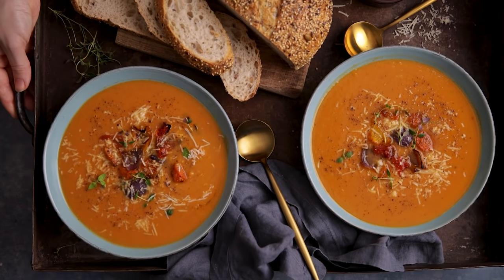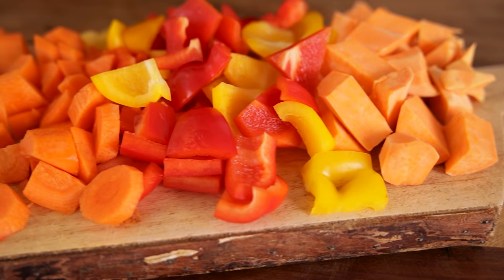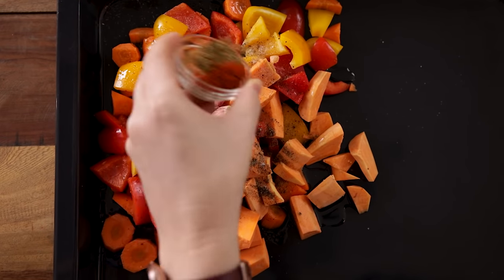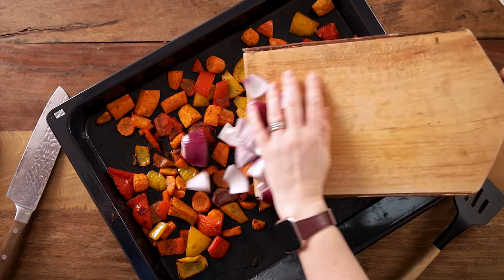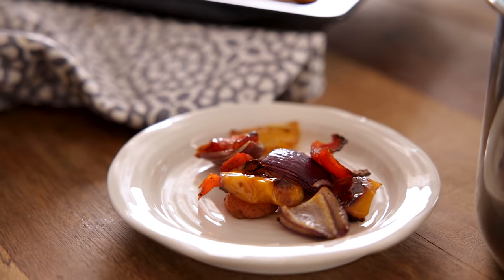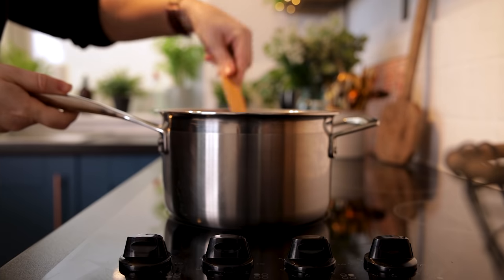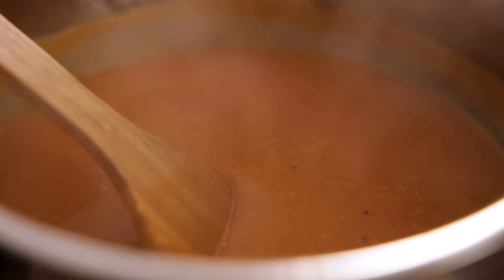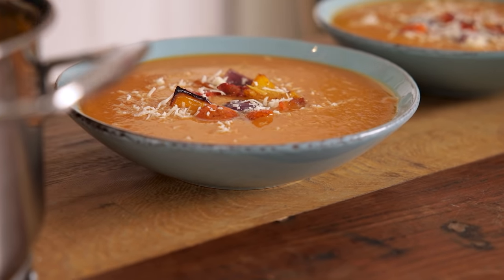So much flavour in a bowl! | My super tasty Roasted Vegetable Soup recipe.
A rainbow of vegetables, roasted until sweet, tender. All blended together with stock and creamy-yet-sharp parmesan and you’ve got the perfect lunch to warm you up from the inside. Dishing up steaming ladles of this roasted vegetable soup with chunks of fresh bread is one of my favourite ways to enjoy lunch over Winter.

I love to roast them until golden and caramelized to add lots of extra flavours. Throw in some parmesan too for a creamy finish.

This soup is packed with nutritious vegetables!

Ingredients for this roasted vegetable soup:
▢1 large sweet potato - peeled and chopped into chunks
▢1 red bell pepper - deseeded and chopped into chunks
▢1 yellow bell pepper - deseeded and chopped into chunks
▢2 medium carrots - peeled and chopped
▢3 cloves garlic - left in the skin
▢1 red onion - peeled and chopped into wedges
▢1 litre (4 ¼ cups) vegetable stock - (use vegetable bouillon for gluten-free)
▢35 g (⅓ cup) grated parmesan - (Use vegetarian hard cheese for full vegetarian version)

To serve:
▢2 tbsp grated parmesan
▢a few sprigs of fresh thyme